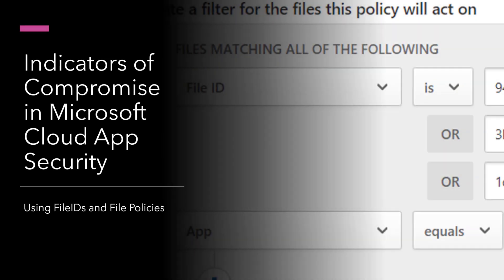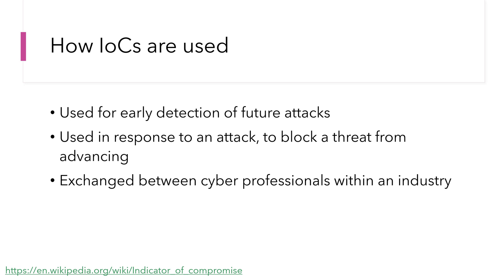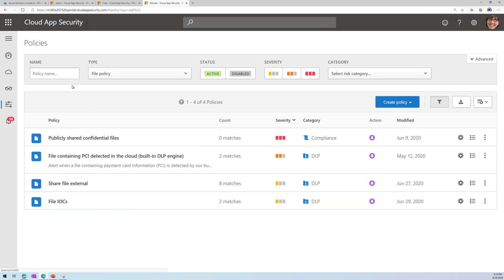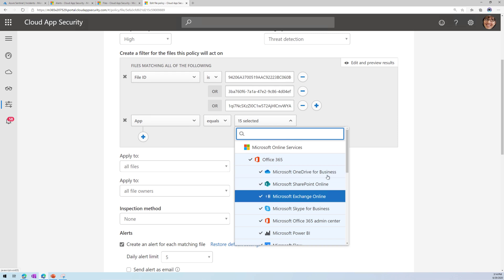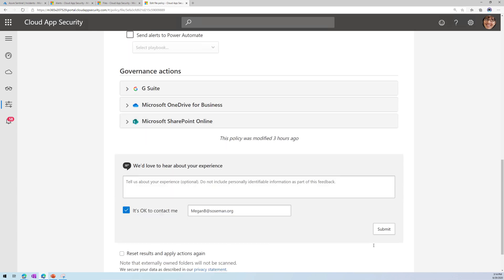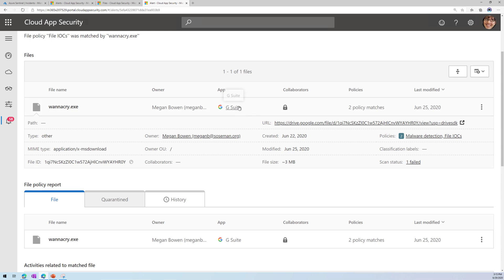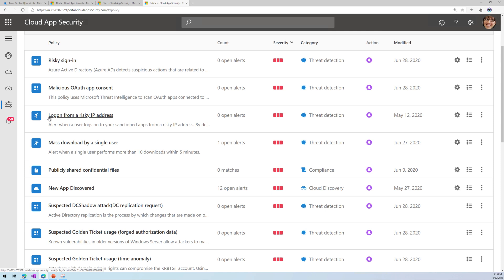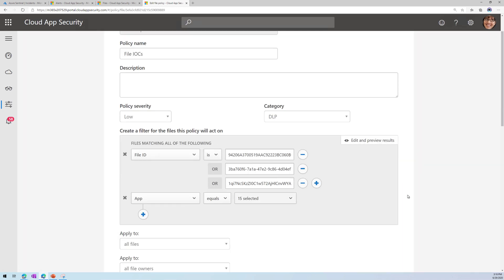Indicators of Compromise in Microsoft Cloud App Security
How to create custom Indicators of Compromise in Microsoft Cloud App Security.